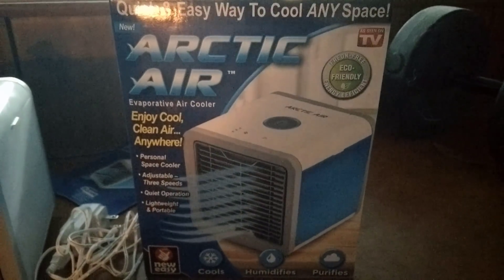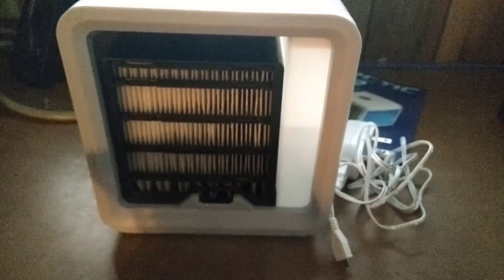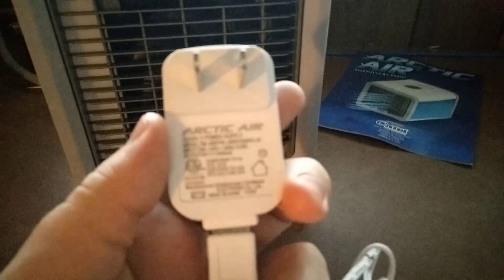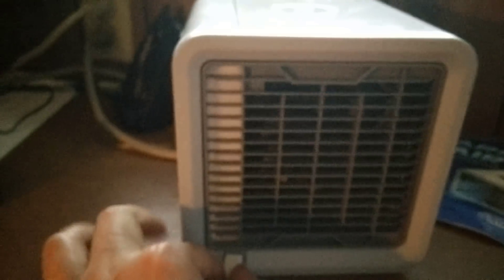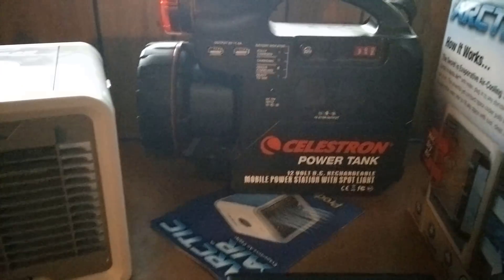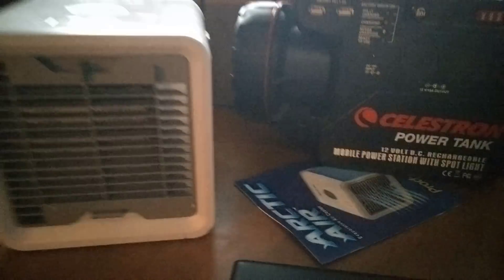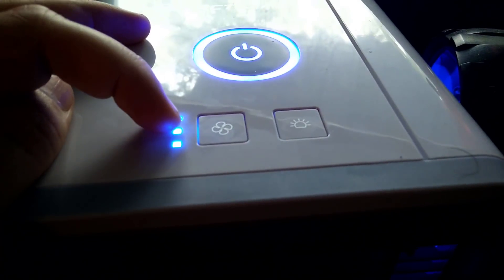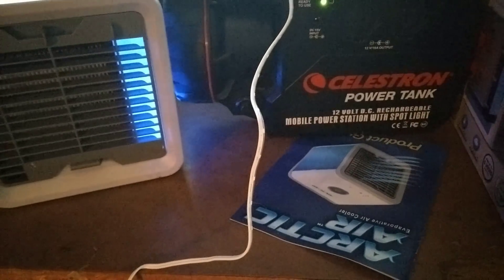Artic Air - As Seen on TV Review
This review of the Artic Air - As Seen on TV was done using a cell phone so yeah! video isn't "Wowing HD"

The two batteries I mention in the video can be found on Amazon links below if you wanna buy.
Anker Battery
Celestron Power tank

YouTube.com/PhiberOptics
YouTube.com/Freecst